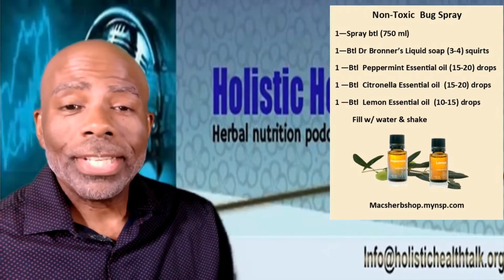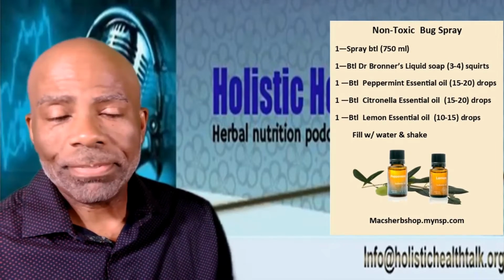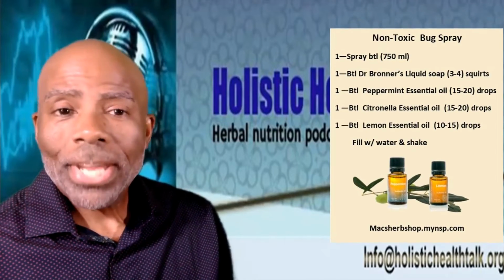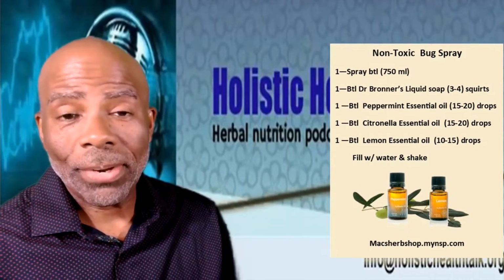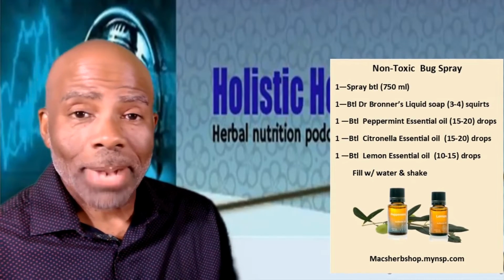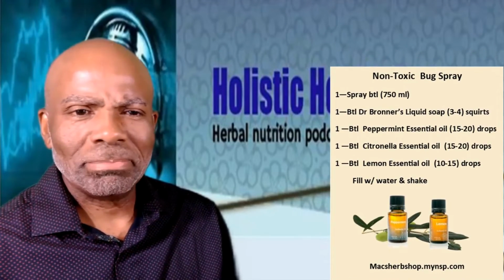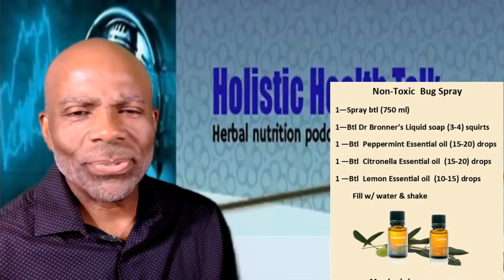Dr bronners castile soap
Mac talks about how he began using Pure castile soap (Dr Bronners') for his skin. He also discusses how it can be used for a natural pest control for ants & many other bugs. He gives details of the concoctions he makes and highlights Andrew Lopez's Natural Pest Control book. Living a green life can help you protect the environment, family friends, pets and other animals. Dr bronners castile soap. Non-toxic soaps.

Andrew Lopez Book